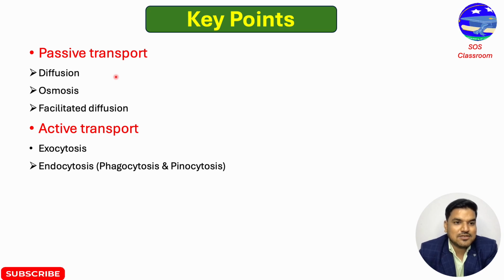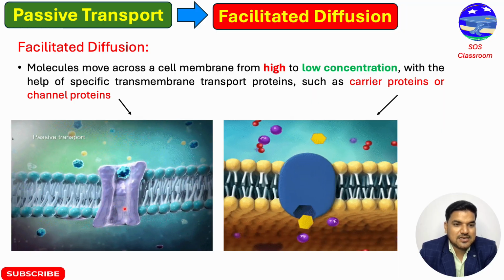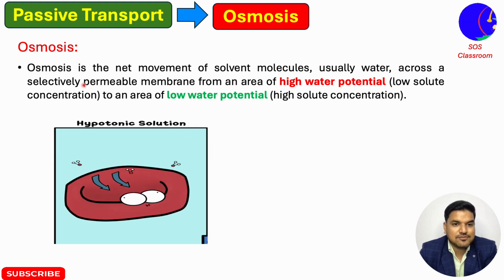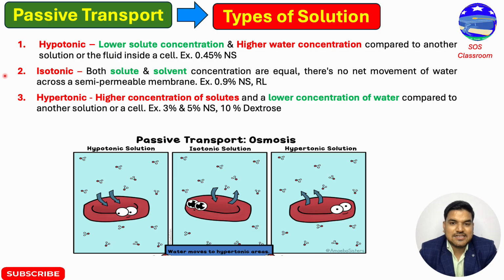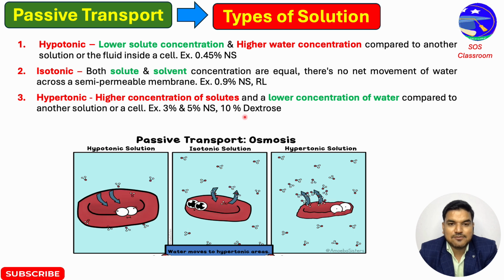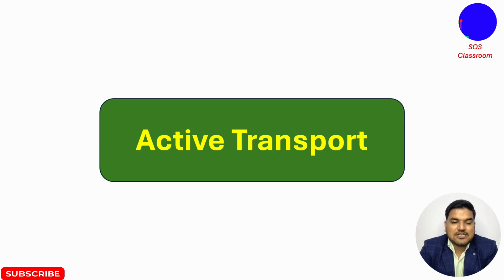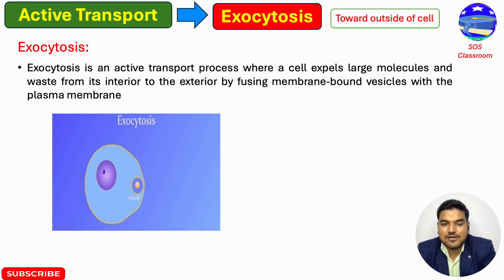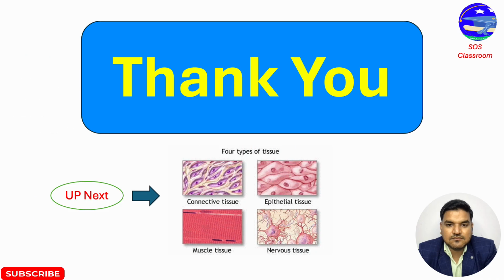Transport of Molecules Across the Cell Membrane | Active & Passive Transport | Diffusion & Osmosis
In this video, we will learn how essential molecules move in and out of the cell through the cell membrane. Understanding transport mechanisms is crucial for grasping how cells maintain balance and perform life processes.
We will discuss:
✔️ Structure and role of the cell membrane
✔️ Passive transport – simple diffusion, facilitated diffusion, and osmosis
✔️ Active transport – energy-dependent movement of molecules
✔️ Endocytosis & Exocytosis
✔️ Differences between active and passive transport
✔️ Biological importance of these processes
This lecture is perfect for nursing, medical, paramedical, and biology students, as well as those preparing for competitive exams.